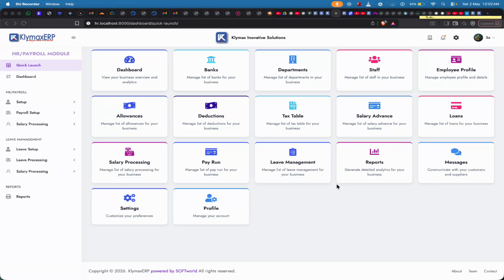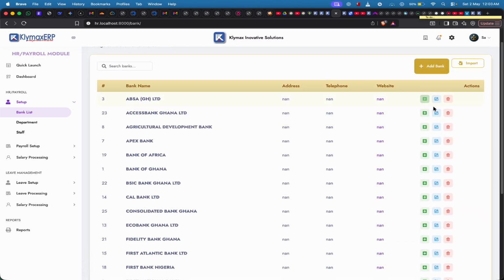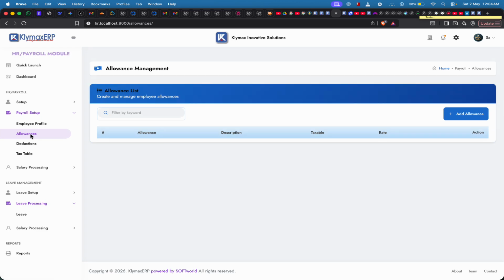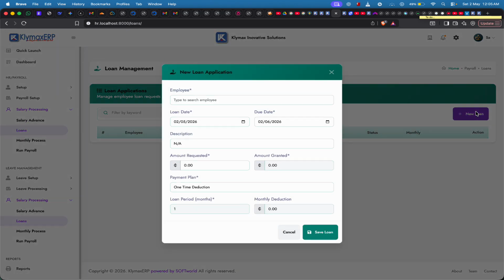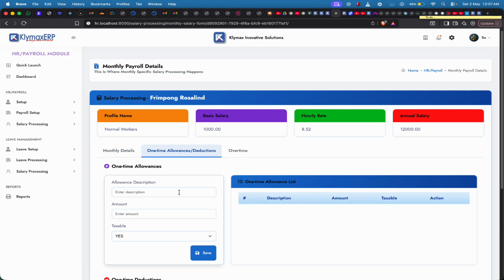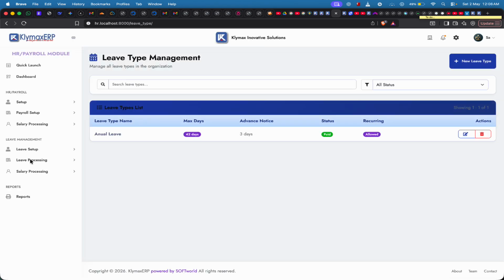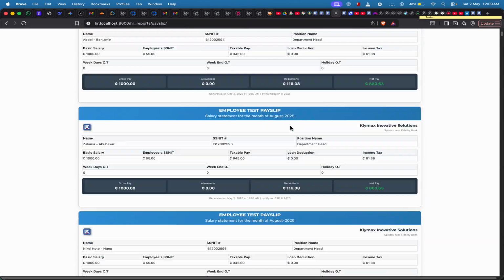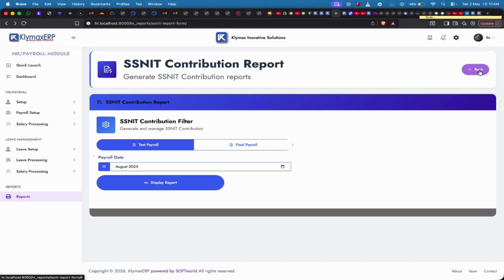KlymaxERP Payroll Module